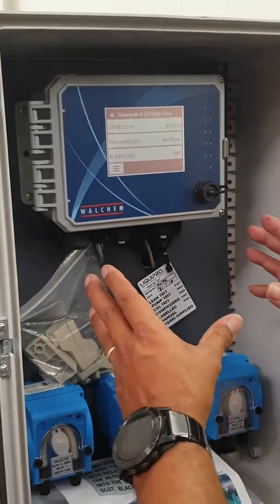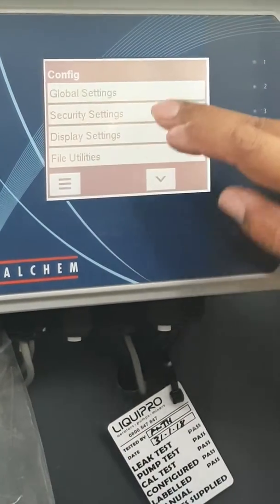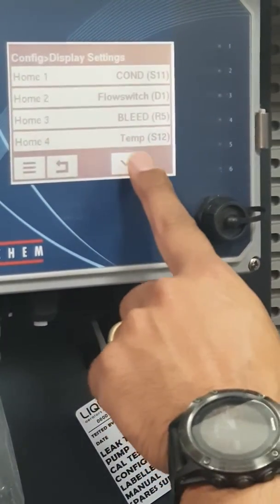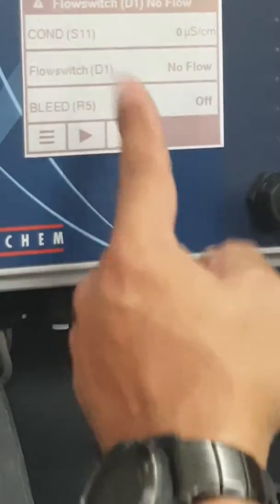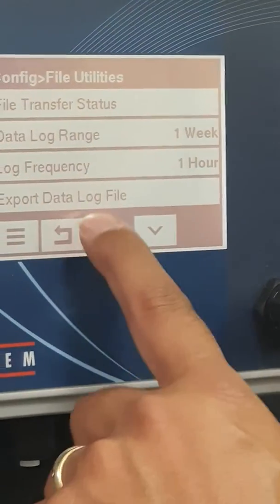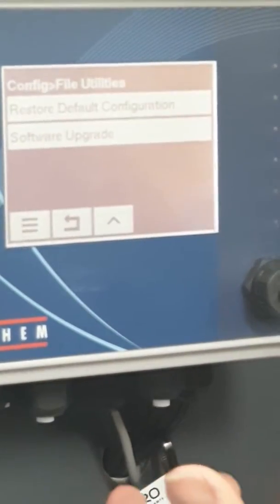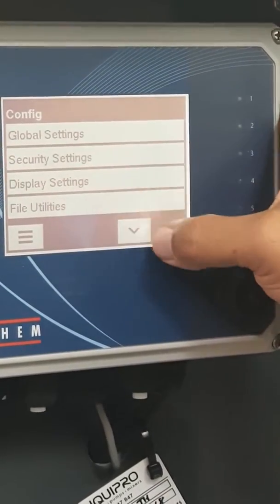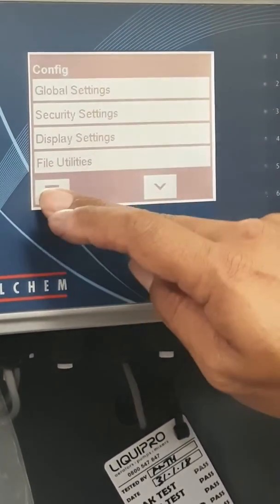W600 Config Explained